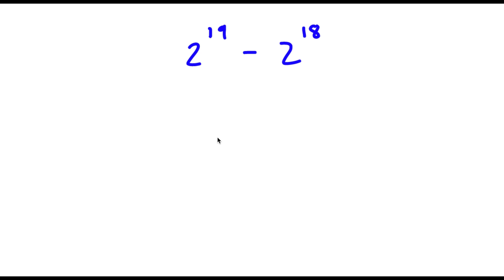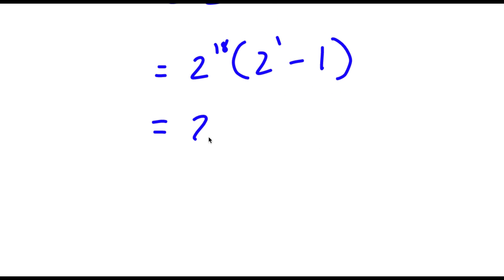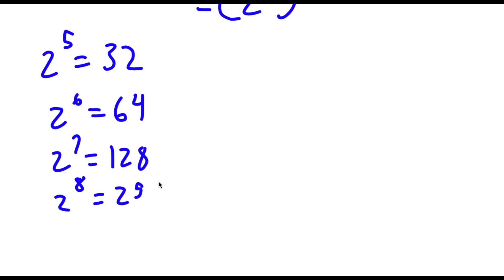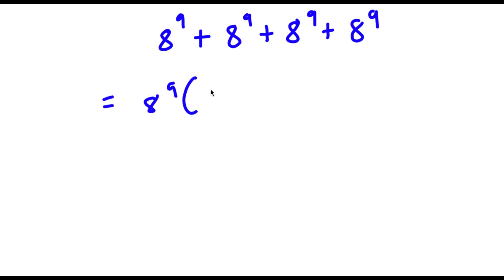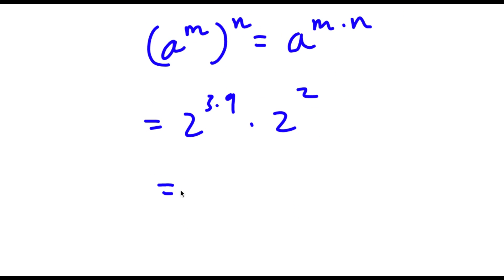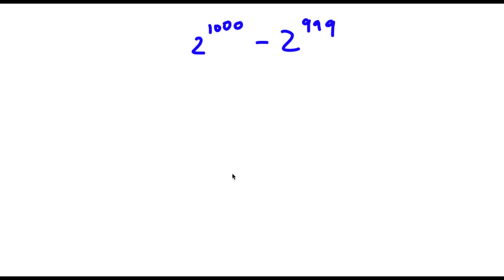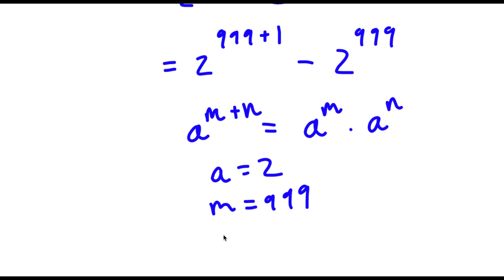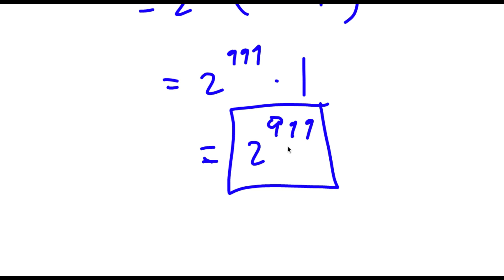A Beautiful Math Challenge For Geniuses